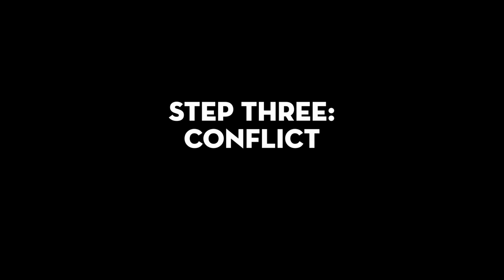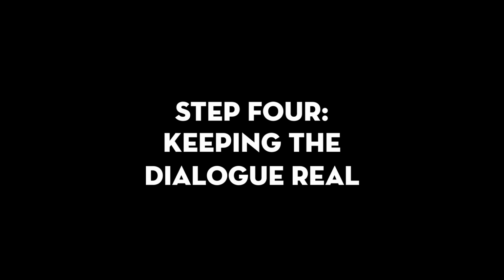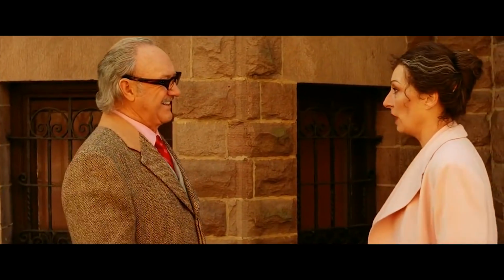Writing Better DIALOGUE | Screenwriting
We don't get many filmmaking questions over here at TOMKAT but Kate H. recently said "You should do a video on writing better Dialogue.", so we took the challenge by storm.

In this week's process video Jaz Kalkat breakdown a bit about his approach to writing better dialogue for a screenplay. He talks about creating unique voices, understanding a character's motivation, coming up with conflict, and so much more.

The films referenced in this video are:

The Men In Black
Good Will Hunting
Jurassic Park
Pulp Fiction
The Royal Tenebaums